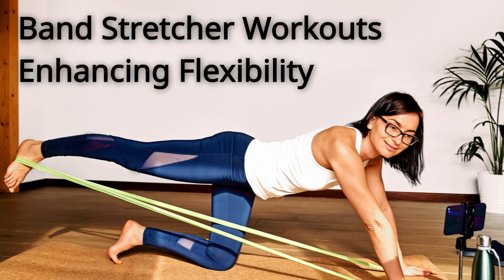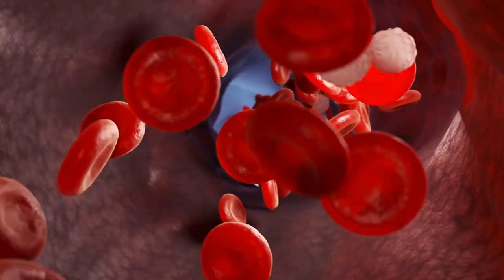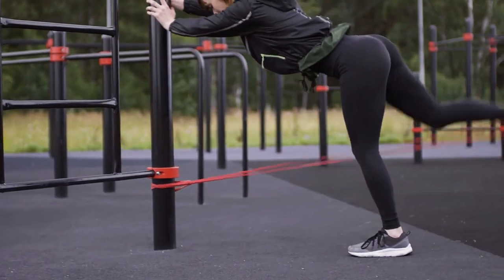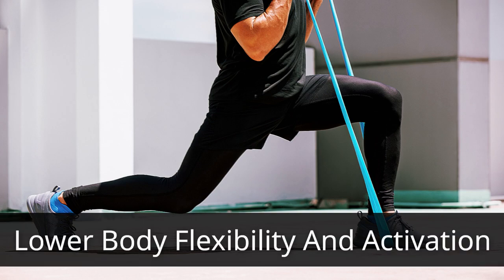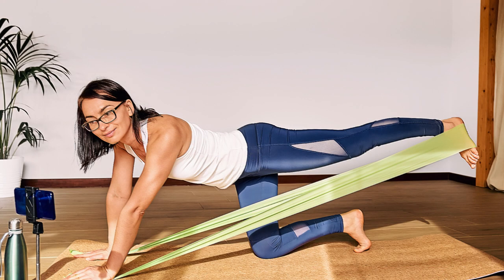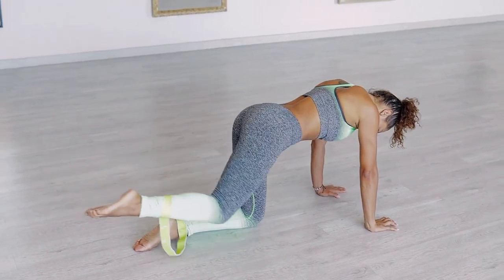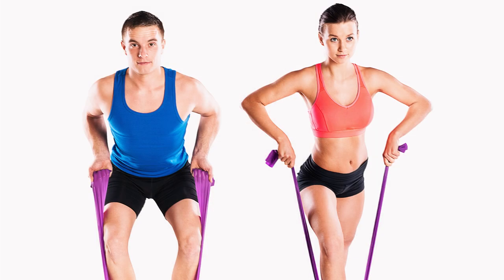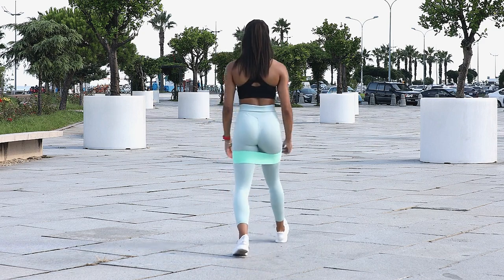Elastic Resistance Bands To Revolutionize Workout New Beginners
Welcome to a world of fitness innovation with my band stretcher workouts video. If you want to take your flexibility and strength to the next level, you're in the right place. In this comprehensive guide, I'll introduce you to the incredible benefits of elastic resistance bands and how they can revolutionize your workout routine.

Elastic resistance bands, often called "band stretchers," are versatile tools that offer a dynamic approach to fitness. Whether you're a beginner or a seasoned athlete, these bands can be adapted to suit your fitness level, providing gentle assistance or challenging resistance.

Product Links:
The Resistance Pull-Up Bands.

Set of 3 Pull-Up Assist Bands – Red, Black and Purple Resistance Bands.

Resistance Bands Sets,3 Resistance Level Fabric Workout Bands for Legs and Butt Non-Slip Loop Exercise Bands Home Equipment Fitness Booty.

Bands with Carrying Bag for Women and Men.

DVD Workout Program Set, Challenge Introductory Workout, Elastic Band and Eating Nutrition Plan.

Senior Exercise DVD + Resistance Band.

Stack 52 Resistance Band Exercise Cards.

Resistance Band Workout Plan For Total Beginners.

2.2L Half Gallon Water Bottle with Storage Sleeve and Removable Straw.

Workout Mat for Fitness, Yoga, Pilates, Stretching & Floor Exercises for Women & Men with Free Carrying Bag.

Fitness Tracker with Heart Rate Sleep Blood Oxygen Monitor for Men/Women, Waterproof Activity Tracker Health Smart Watch.

Timestamps:
00:00 Band stretcher workouts enhance flexibility
00:39 Arm circles with resistance
01:18 Upper body stretch and strength
01:58 Lower body flexibility and activation
02:30 Lastly
03:09 Twist to the right and then to the left

My Contents Are About Health and Fitness.

By the way, I'm publishing YouTube short videos or checking out playlists on my channel.